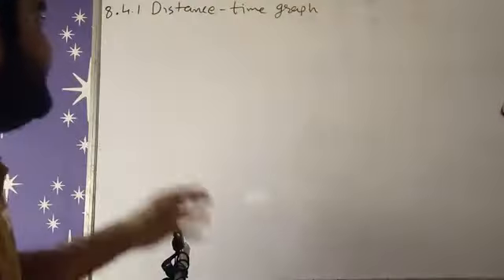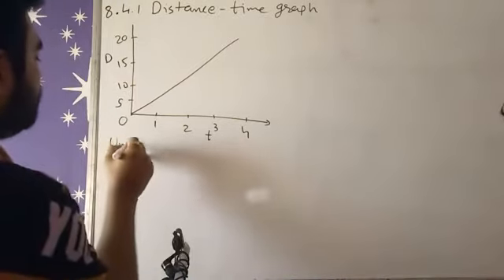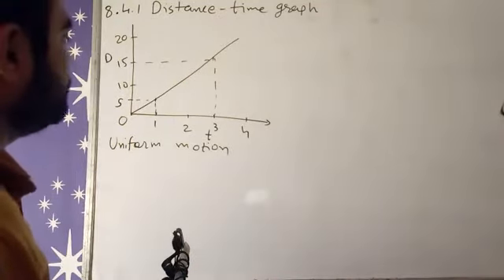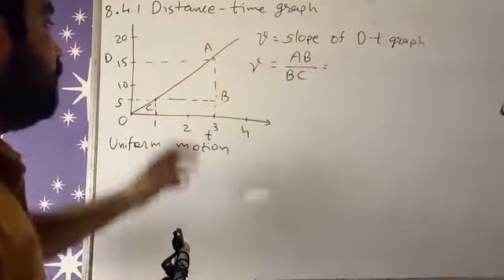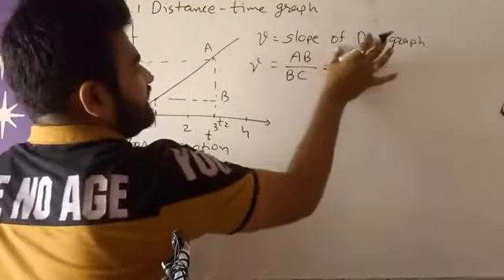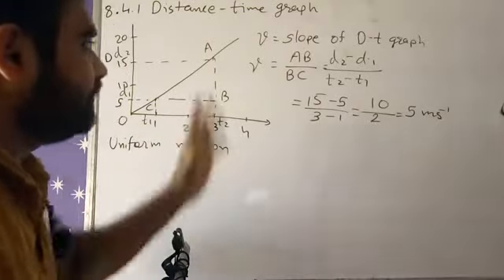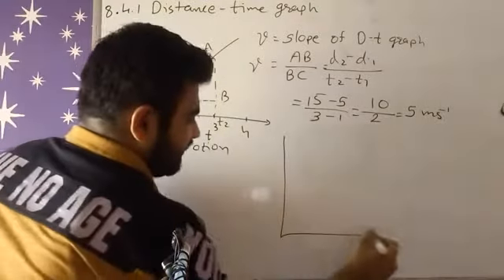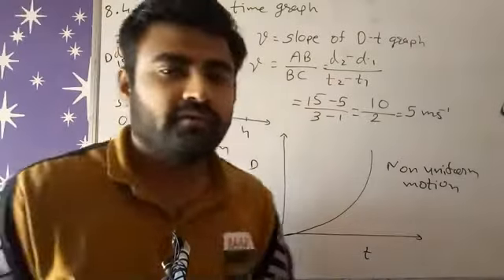NCERT Science class 9 chapter 8 8.4.1 DISTANCE-TIME GRAPH